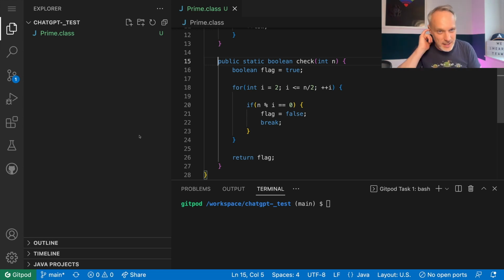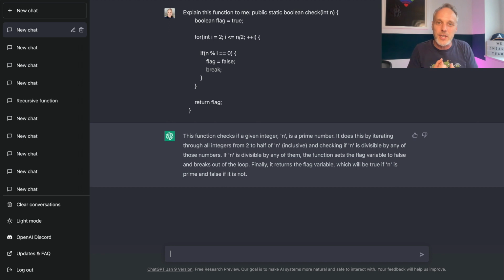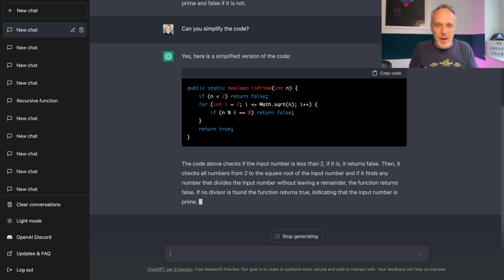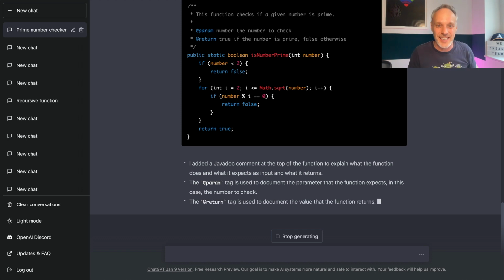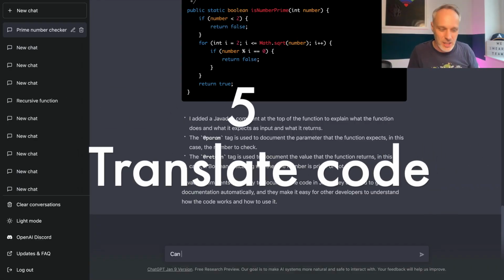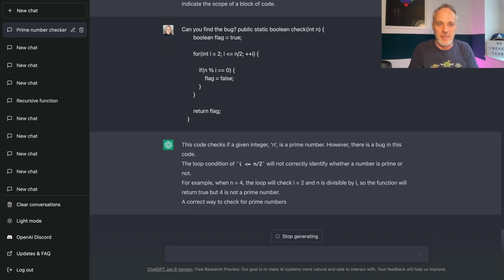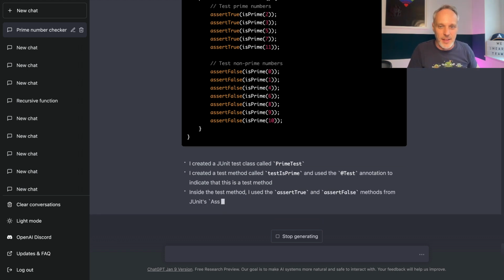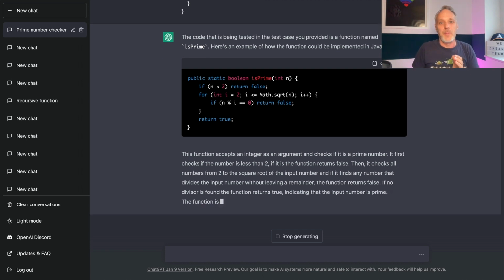ChatGPT and Developer Productivity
Can ChatGPT help with Developer Productivity 🚀 ?
I tested it with a small little function that checks for prime numbers and had ChatGPT:
1️⃣ Explain the code to me
2️⃣ Simplify the code
3️⃣ Make the code more readable
4️⃣ Write code documentation
5️⃣ Translate the code to Python
6️⃣ Find bugs in the code
7️⃣ Correct code bugs
8️⃣ Write tests
9️⃣ Write code from a test case

It was a just simple function. But seeing what's possible amazed me. It's a huge step for developers to spend more time on understand the customer and deliver impactful software faster.